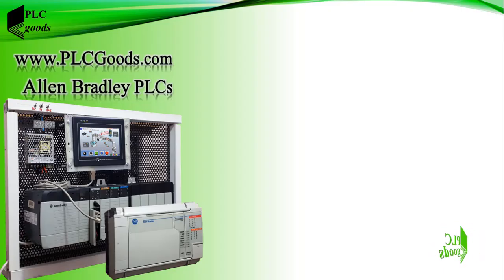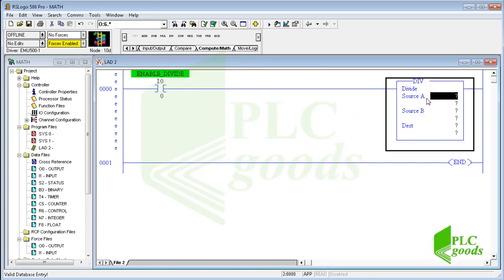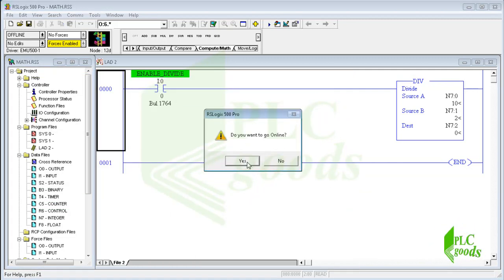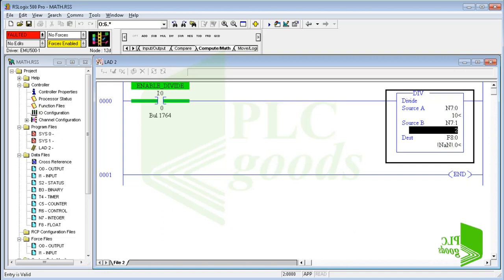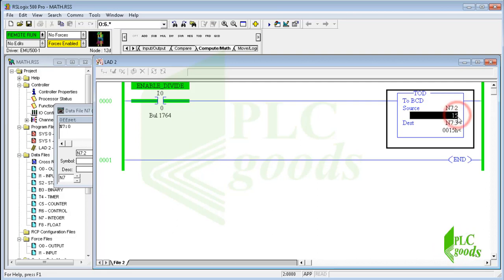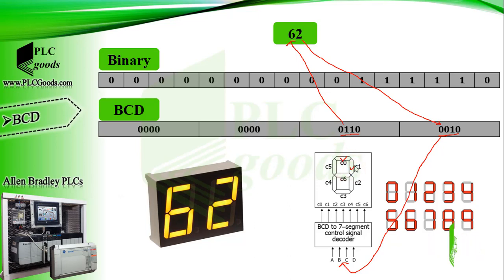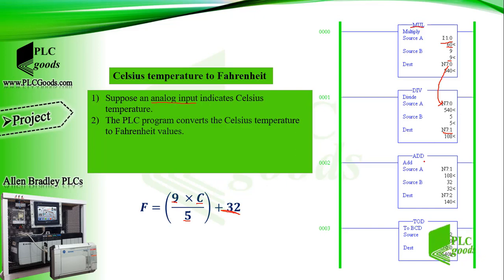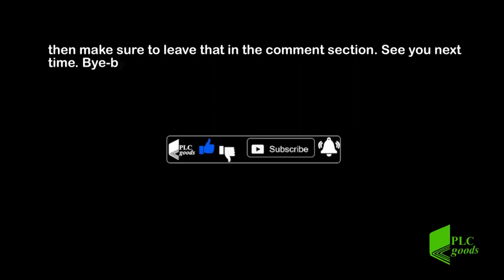RSLogix 500 Tutorial | Allen Bradley Tutorial | Math & Number System Instructions | Lesson 8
💜Boost your PLC skills with this RSLogix 500 Tutorial | Allen Bradley PLC Tutorial | Math & Number System Instructions ⚙️ Learn how to use math functions like Addition, Division, Square Root & Negate, plus number system conversions such as BCD, TOD, FRD, and Gray Code. 🚦 Finally, apply these concepts in real-world projects, including a parking lot counter and Celsius-to-Fahrenheit conversion with 7-segment display output! 🔧
✅ Chapter Section
00:00 Intro to math instructions
00:40 Basic math functions overview
01:03 Division instruction example
04:19 Division with float data file
05:29 Division by zero error handling
06:48 Addition, Square Root & Negate
07:14 TOD instruction & BCD explained
09:25 Binary vs BCD system
10:30 BCD to 7-segment display
10:44 FRD & Gray code instructions
11:16 Parking lot project extension
11:34 Celsius to Fahrenheit project
13:06 Testing conversion program
13:45 Displaying results in BCD
1️⃣ 🤖 Programming S7-1200 PLC with Siemens TIA Portal & Factory IO
4️⃣ 🔄 Complete Delta PLC Programming Course with ISPSoft & Factory IO
6️⃣ 🚀 Excellent PLC Projects for Engineering Students – Part 1
7️⃣ 🎯 Excellent PLC Projects for Engineering Students – Part 2